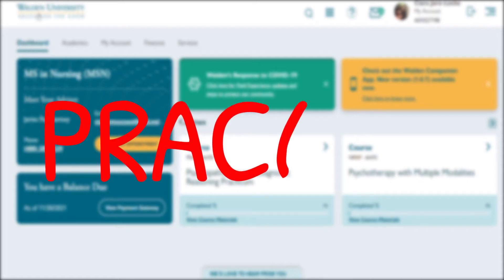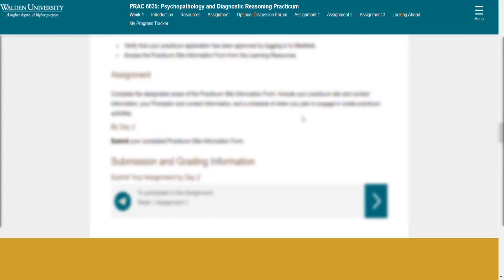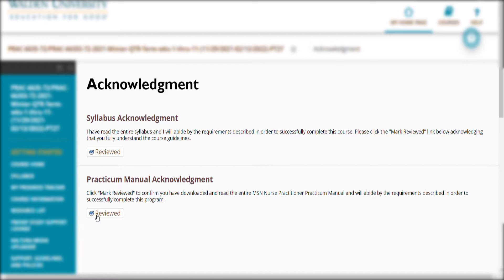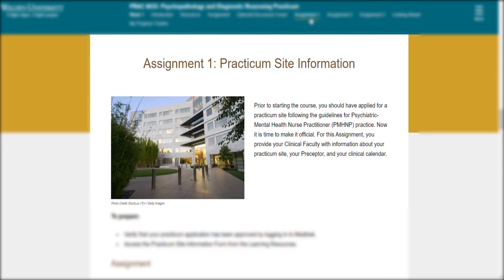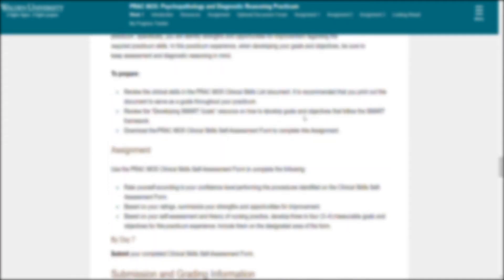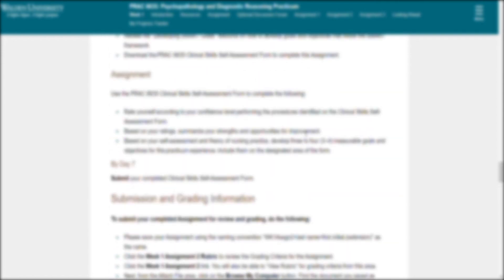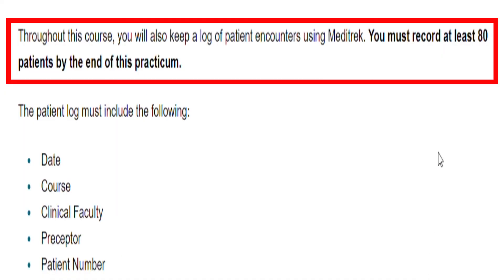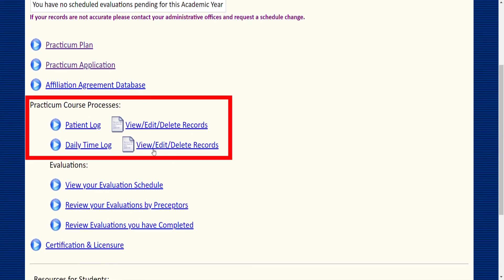#1 PRAC 6635: Psychopathology and Diagnostic Reasoning Practicum of Walden University My Experience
PRAC 6635: Psychopathology and Diagnostic Reasoning Practicum of Walden University My Experience. This is week #1 of 11.

I mostly create nursing-related content, promoting nursing higher education.

Nurse Dedicated
Nurse LOVE Shirt
Nurse Shirt Dabbing
Nurse Melanin

My Background:
My name is Ciara, a registered nurse currently pursuing higher education in nursing. I am currently attending Walden University studying to be a mental health psychiatric nurse practitioner (PMHNP). I got my associate degree from a brick and mortar school, then went to get my bachelor's in the science of nursing from Western Governors University (WGU), a 100% online-based university. At one point in time, I was taking MSN informatics over at WGU, however, I had a change of heart and found a place at Walden University to be a psych NP.  Join my struggles, my accomplishments in this channel as I embark on new territory.